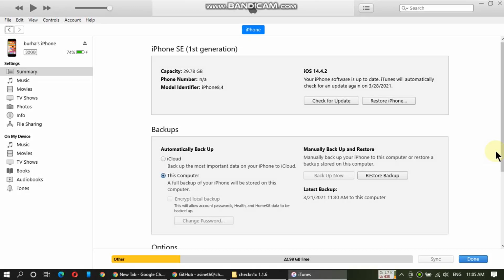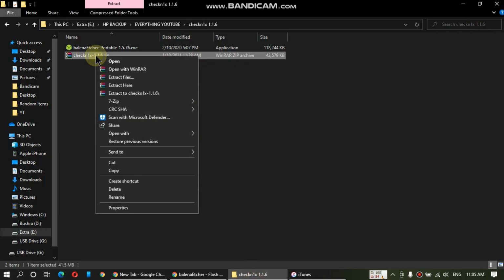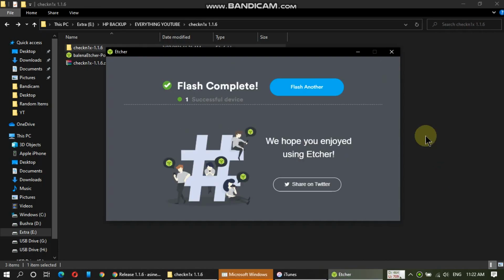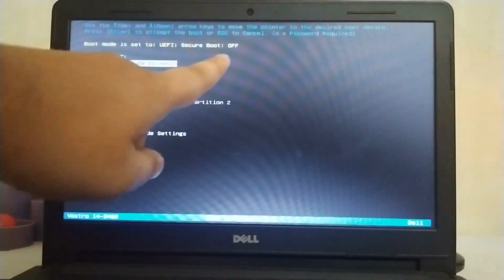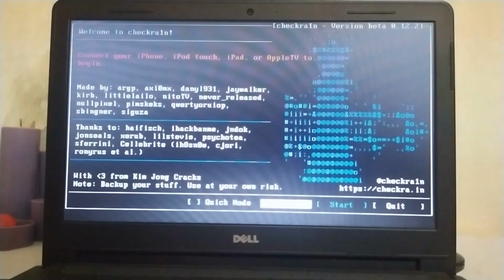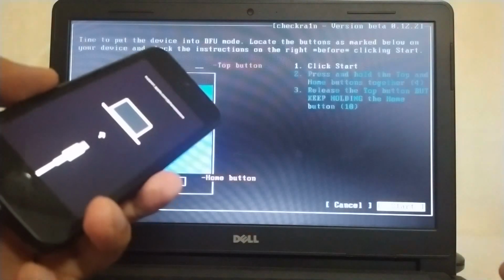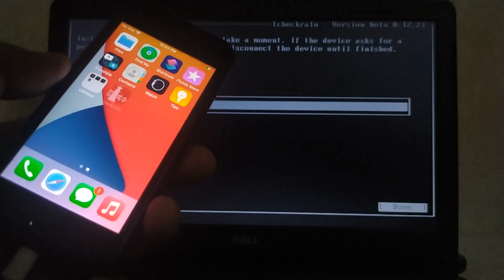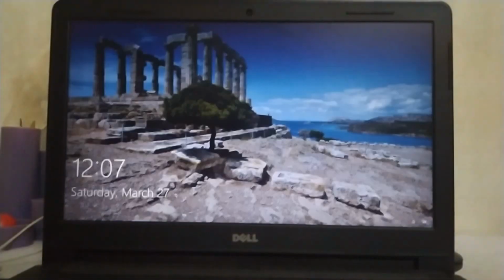How to Jailbreak iOS 14.4.2 Windows | Checkra1n iOS 14.4.2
In this video I will show how to Jailbreak iOS 14.4.2 Checkra1n Jailbreak Windows and Checkn1x 1.1.6.

Topics Covered:
Checkra1n 0.12.2 download
How to jailbreak iOS 14.4.2
How to jailbreak iOS 14 with checkra1n 0.12.2
How to jailbreak iOS 14 with checkra1n via checkn1x 1.1.6
How to get checkn1x 1.1.6
Checkra1n iOS 14
iOS 14 Jailbreak checkra1n
Checkn1x Windows
iOS 14.4.2 jailbreak checkra1n
Jailbreak iOS 14.4.2 windows
Checkra1n 0.12.2
Checkn1x iOS 14
Checkn1x Jailbreak
Checkra1n iOS 14.4.2
Checkn1x 1.1.6